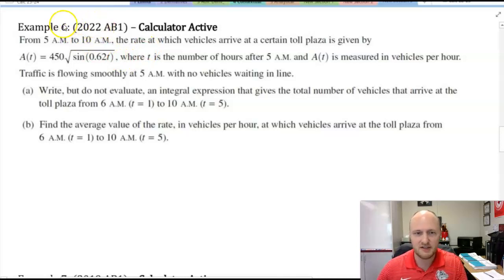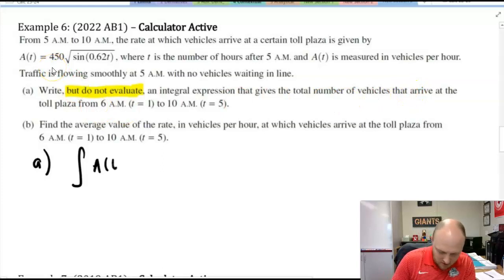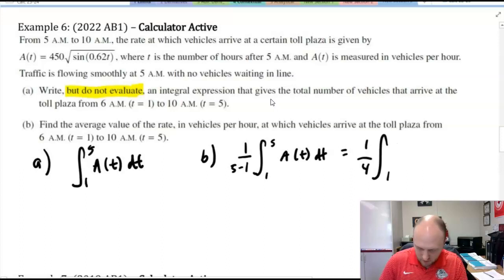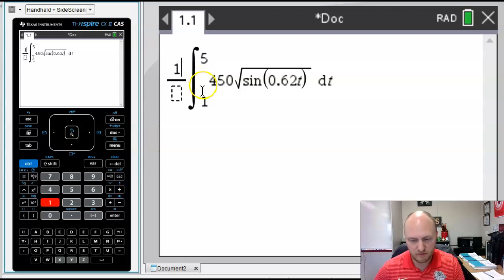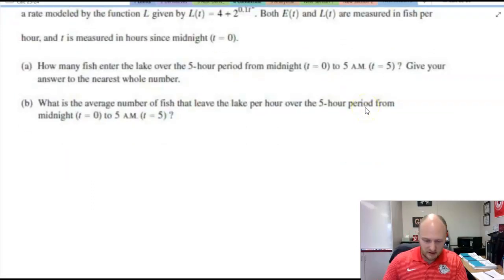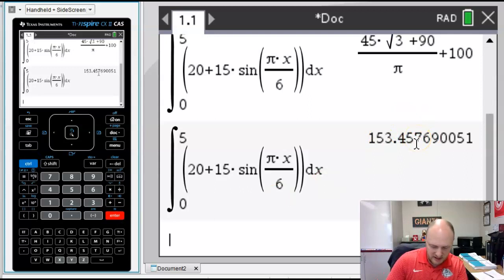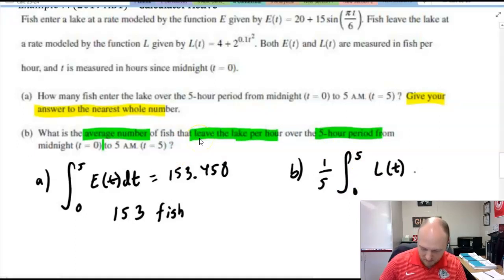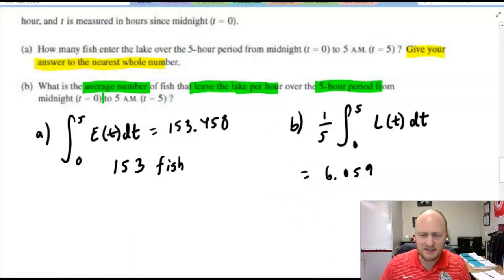AP Calculus AB | 8-1B Average Value of a Function